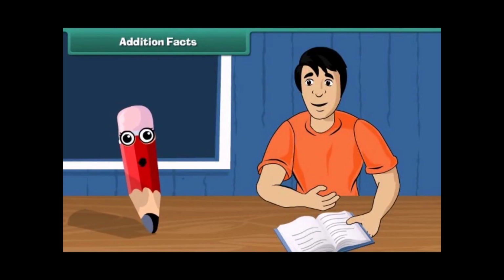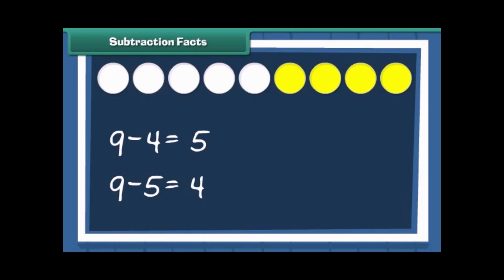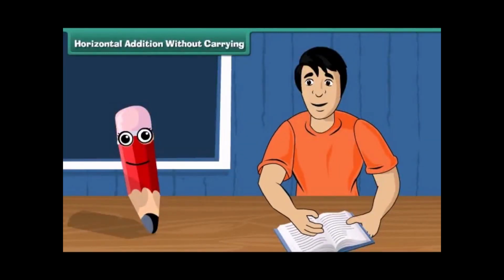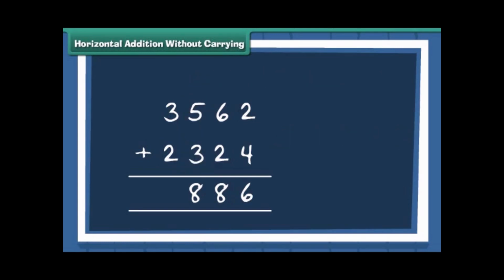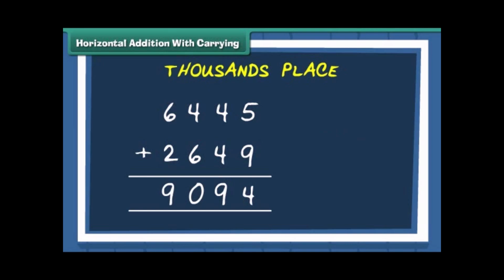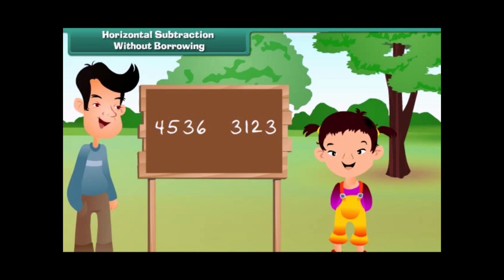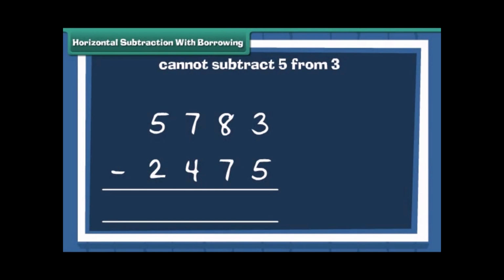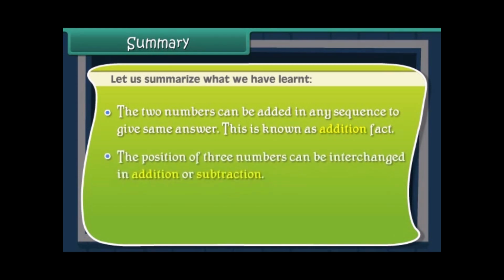Class 4 Maths: Addition and Subtraction | How to add and subtract in Maths: The easy way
In this video, we take a look at addition and subtraction in class 4 maths. We learn how to add and subtract numbers with up to 3 digits, and how to use the column method for subtraction. We also practice some problem solving problems.